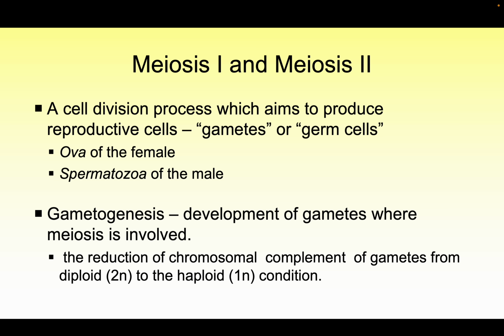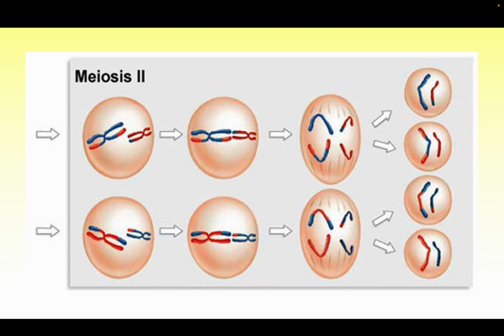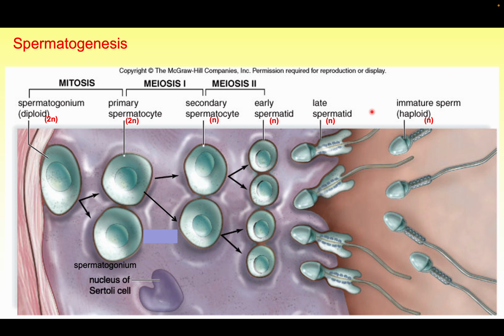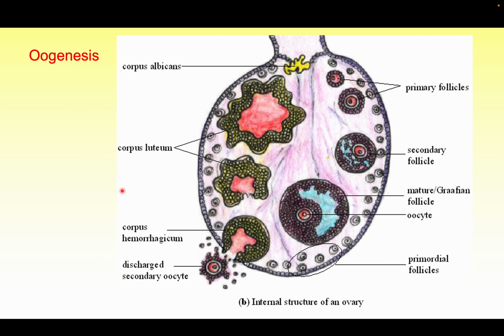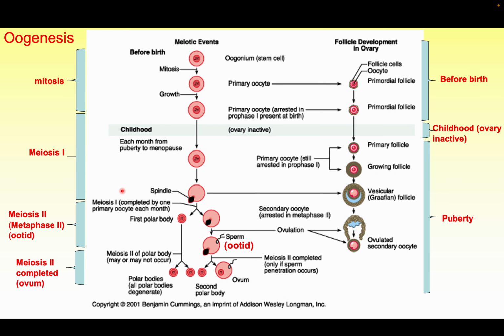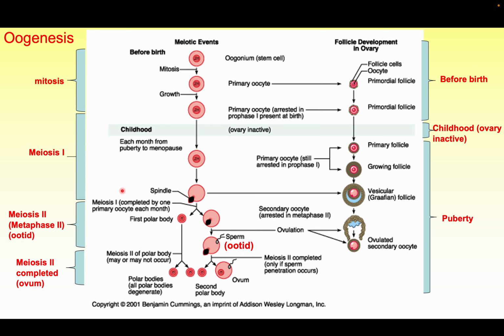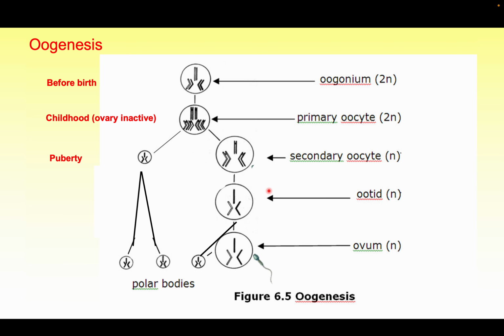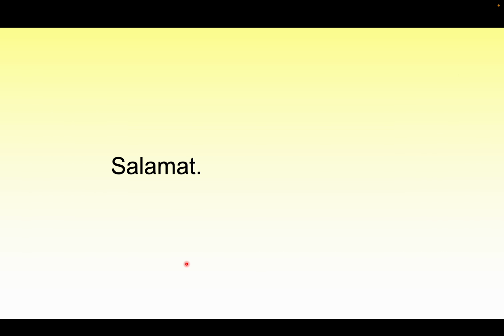Meiosis Part 2